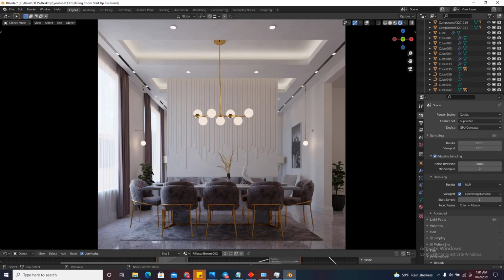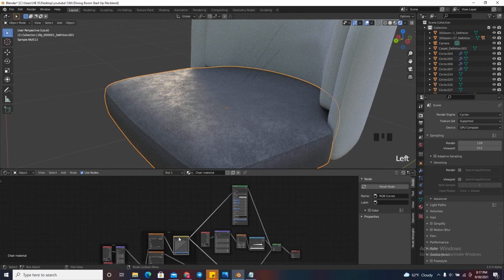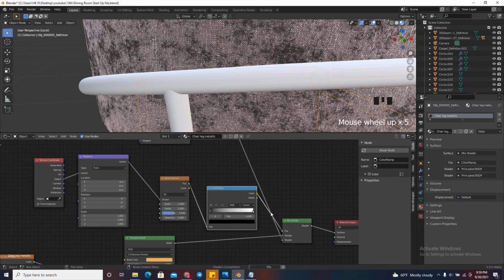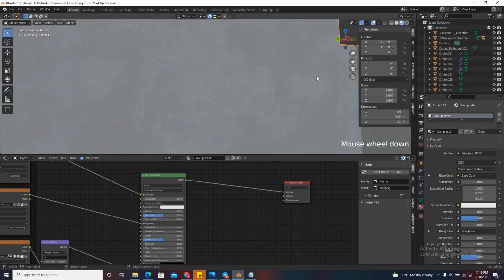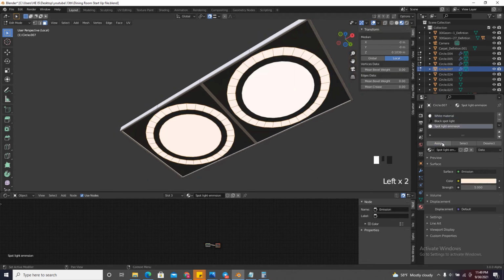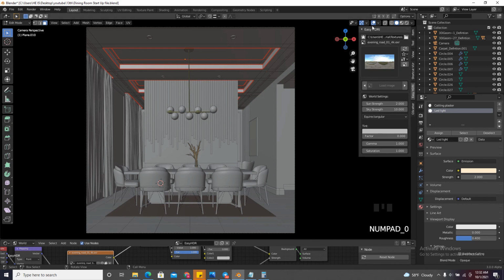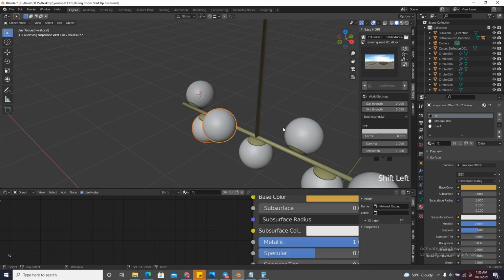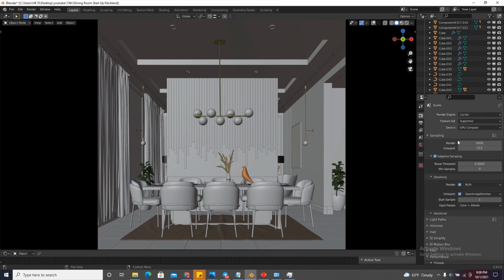How to create REALISTIC interior in Blender CYCLES Texturing and Lighting tutorail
In this tutorial we are going to see how to create realistic interior scenne In Blender Cycles.
we will cover two topics in this tutorial.
1. Texturing
2. Lighting and Rendering in Cycles

PROJECT FILES

Timestamps

0:00 - Intro
0:50 - Texturing the Chair
20:57 - Texturing the Floor
27:17 - Texturing the Wall and Ceiling
40:29 - Texturing the Carpet and The table
45:57 - Lighting and Rendering

MATERIALS